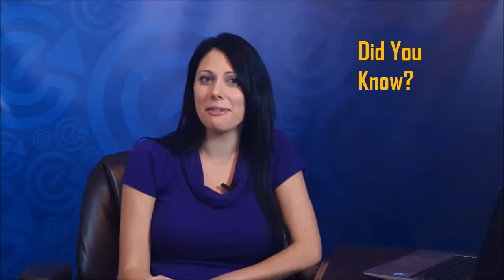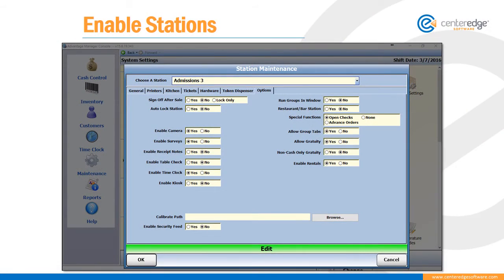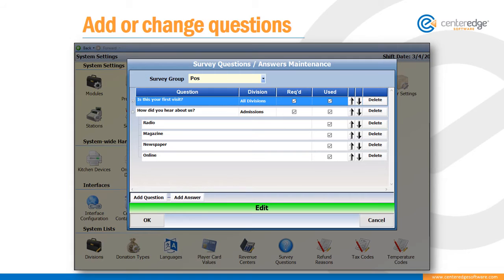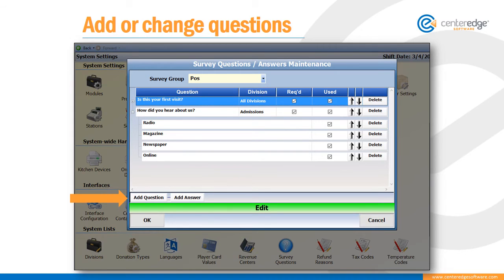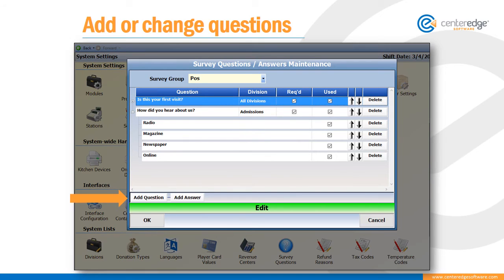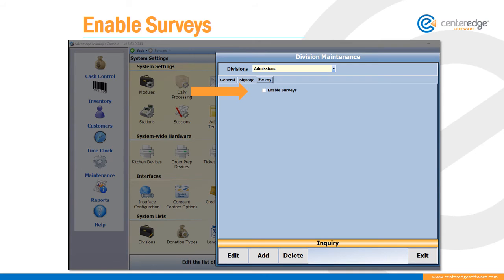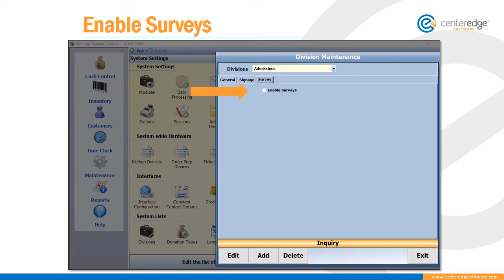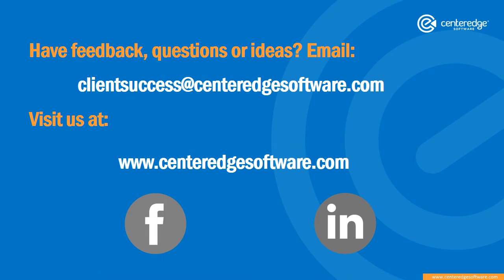CenterEdge Did You Know? Using Advantage to Survey Guests